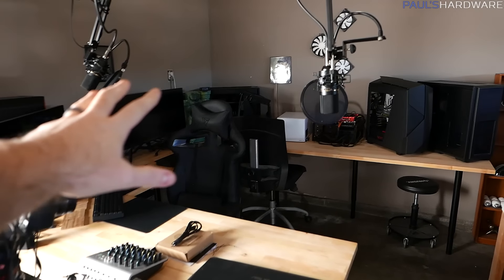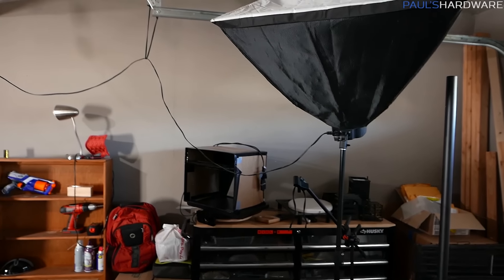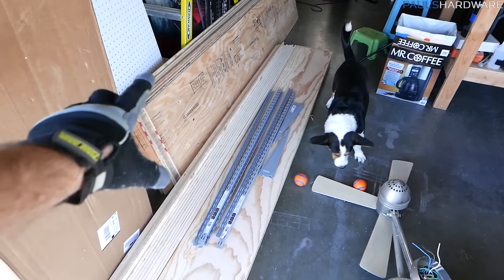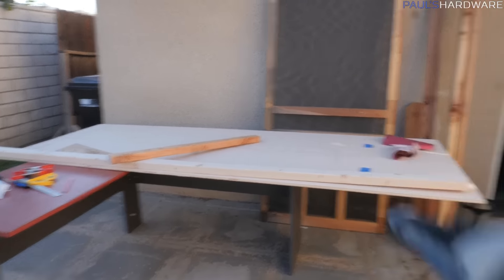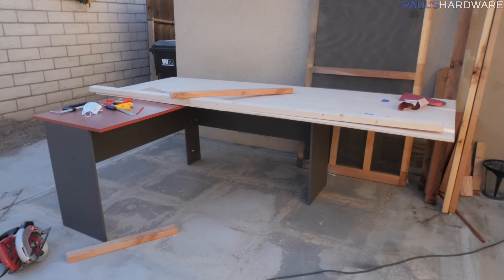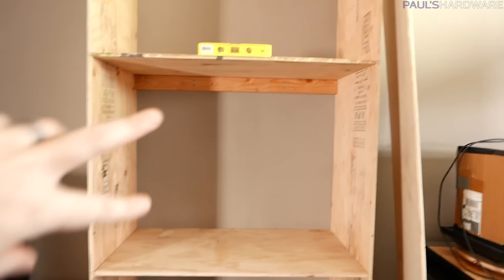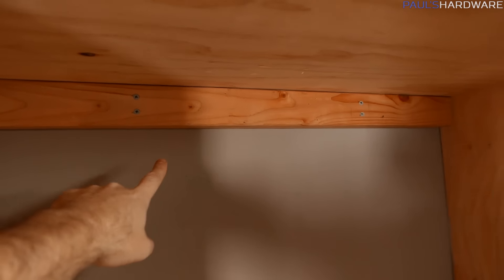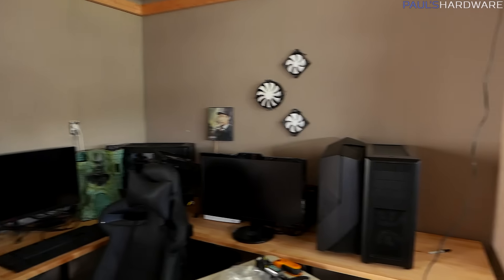Garage Worklog 7: Cabinet and Shelves Part 1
"Flexible Garage Wall Storage" on Family Handyman